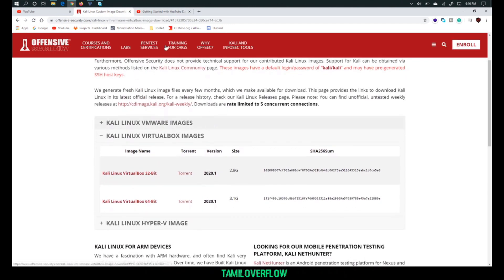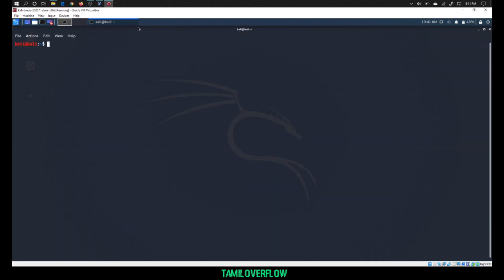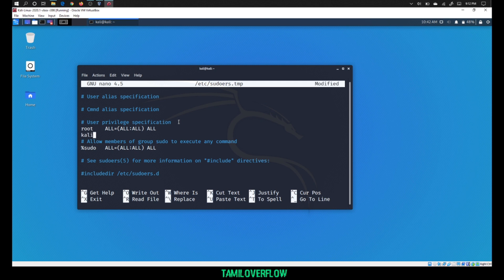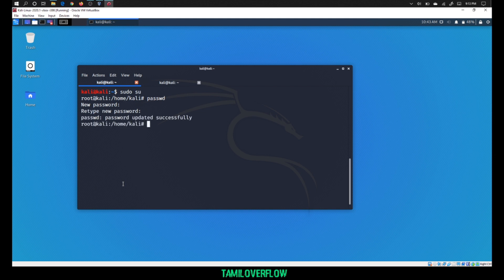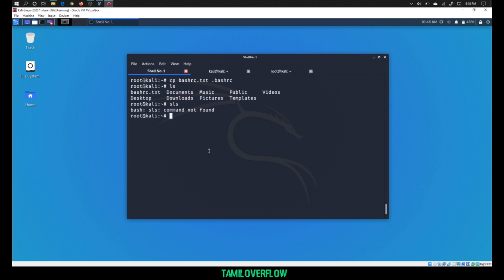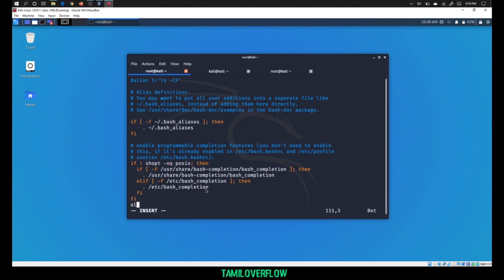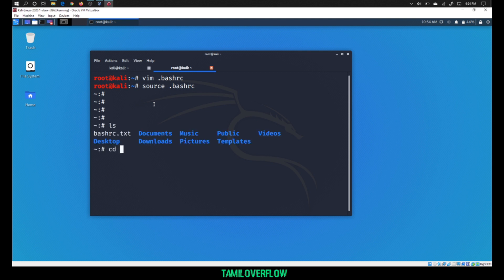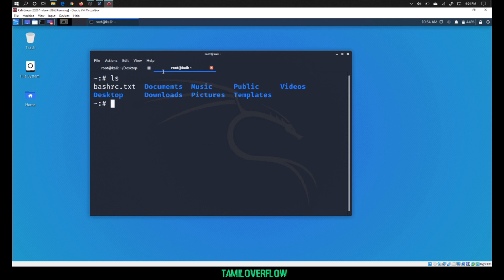Kali Linux Tips and Tricks | Tamiloverflow🔴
Kali Linux Tips and Tricks In Tamil ~ Tamiloverflow

Kali Linux is a Debian-derived Linux distribution designed for digital forensics and penetration testing. It is maintained and funded by Offensive Security Ltd.

💲 Phonepe: tamiloverflow@ybl

About us :
TamilOverflow is a private freelancing organization, TamilOverflow has officially available on YouTube, Twitter, Facebook. Our TamilOverflow provides an Ethical Hacking & Cyber Security relevant tutorials on YouTube.

Udemy Courses:
Coming soon.